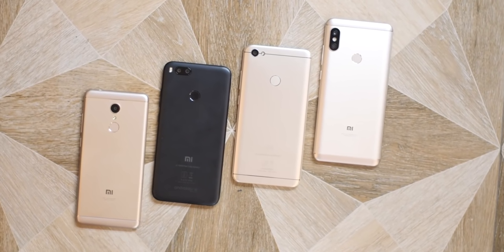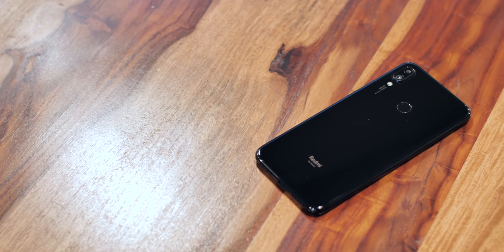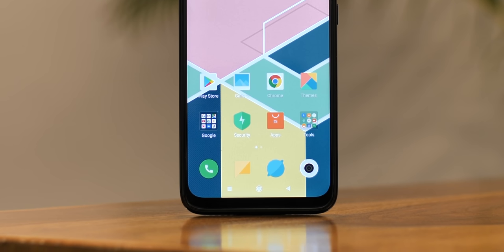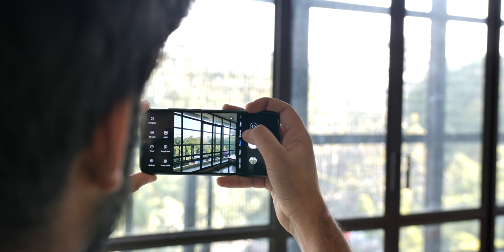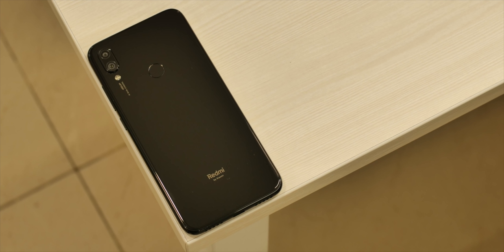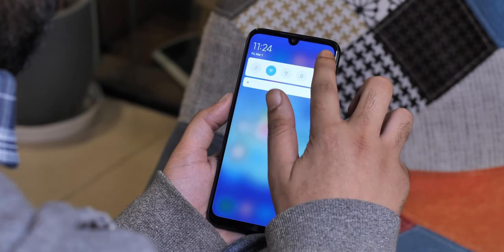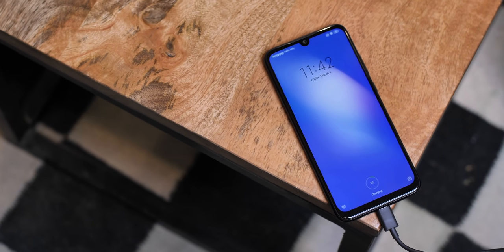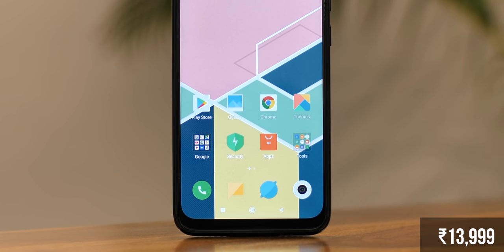Redmi Note 7 Pro First Impressions!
Xiaomi has just launched the Redmi Note 7 and Redmi Note 7 Pro in India and they look like great budget smartphones. Well, we have used the Redmi Note 7 Pro for a bit and in this video, we'll be sharing our Redmi Note 7 Pro first impressions with you guys including things like the Redmi Note 7 Pro's camera, display, design, and more.

Also, we are working on our full Redmi Note 7 Pro review so if you have any thing you want us to check out for you, let us know in the comments.